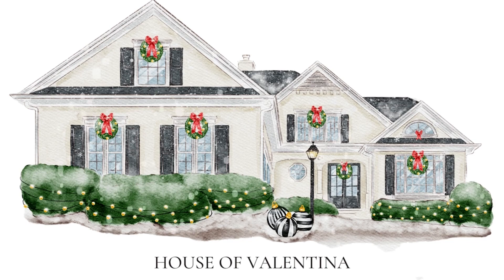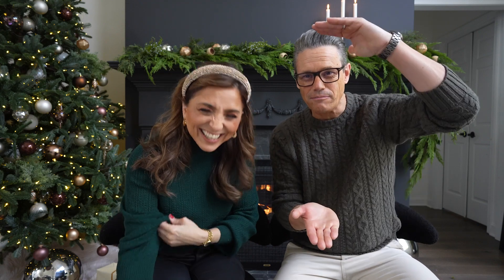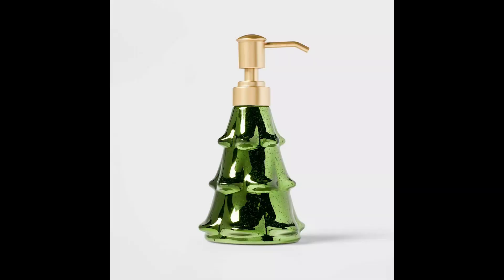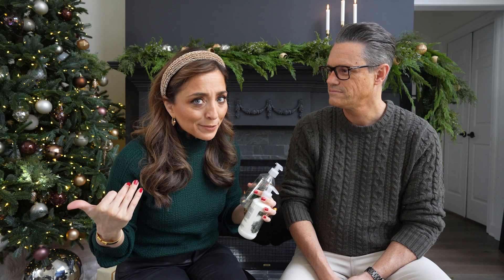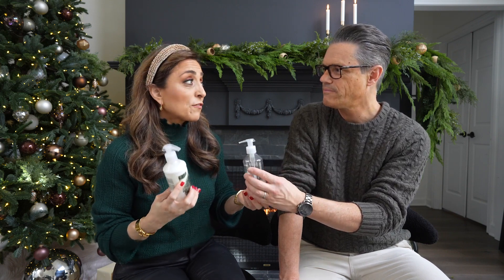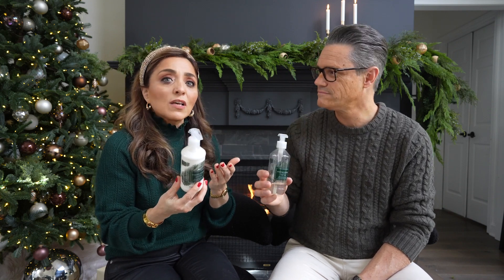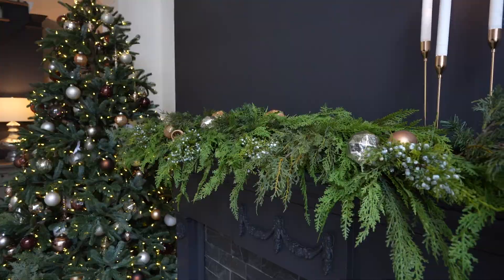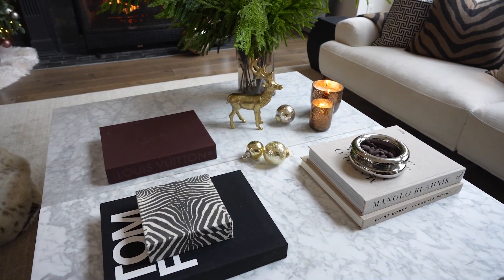HOLIDAY DECOR I NEVER BUY! | HOLIDAY DECOR MISTAKES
DON'T MAKE THESE HOLIDAY DECOR MISTAKES!  *Click the link to take Typology’s Skin Diagnostic Test. When you use my link, you will receive a FREE Face Scrub (which is a $30 value) when you spend $30 or more.

Christmas decor mistakes are easy to make, but these are easy ones to avoid!

Holiday Soap Pumps
Williams Sonoma Soap

Holiday Towels
High Quality Towel sets

Christmas Toilet seat
Christmas rug

Christmas Pillows
Snowflake Pillow

Christmas Decor
Christmas Decor
Letters to Santa
Mercury Glass Trees
Gold Reindeer
White Houses

Holiday Lights
Holiday Lights

Holiday Blankets
Fur Blankets

Shaped festive plates:
Travel holiday plates (found them on eBay!)
Amazon Live Event
Plaid Dinnerware
Williams Sonoma holiday dinnerware
Ralph Lauren Dinnerware
Snowflake Plates
My Ralph Lauren plates

V's FAVES:
V's Sweater
V's Headband
V's Earrings: Similar
V'sFaux Leather Pants
V's Bracelet
V's Nail Color
Jack's Sweater